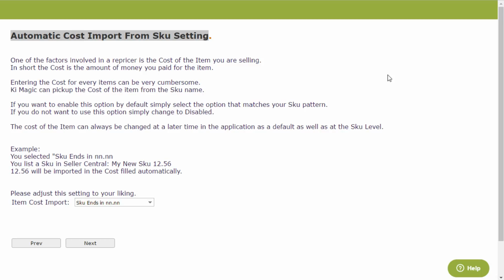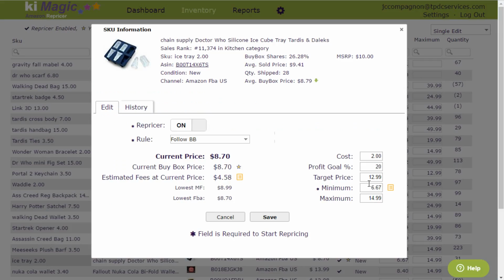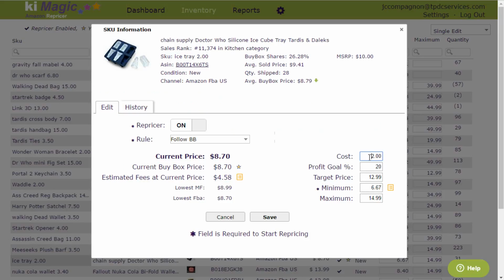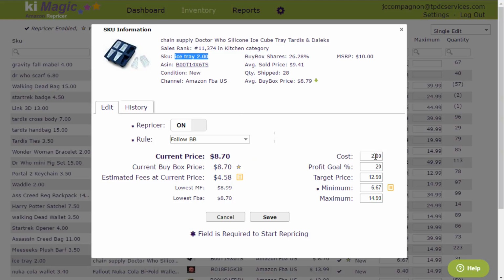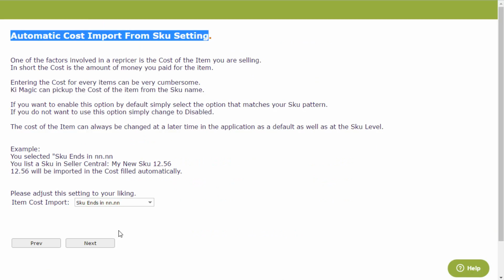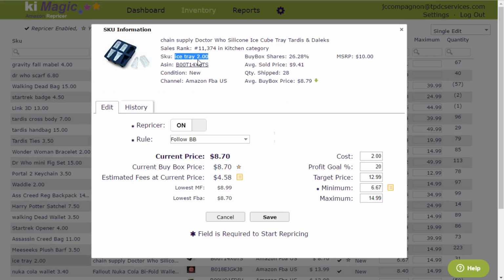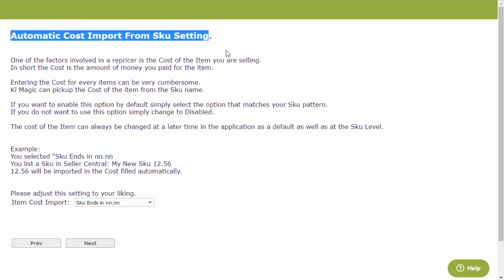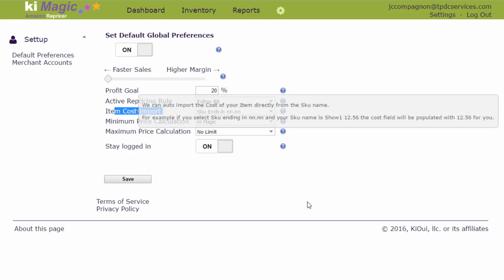ki Magic - Auto Cost Import From Sku Setting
Ki Magic allows you to auto import the cost of your item via the Sku name. All you have to do is name your sku and end it with the cost for example: Ice Tray 2.00
The cost is then auto imported in the repricer.